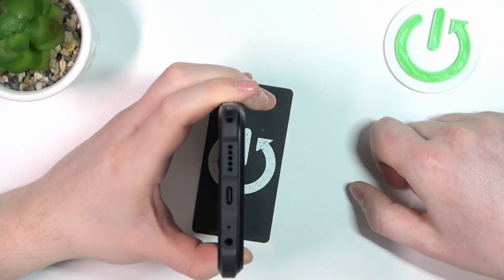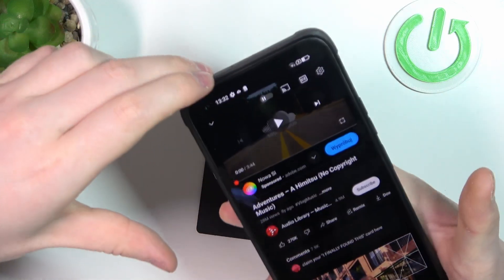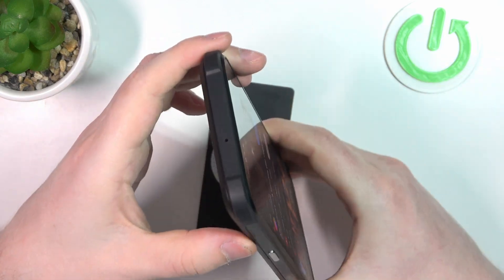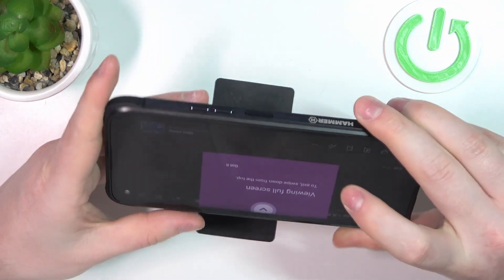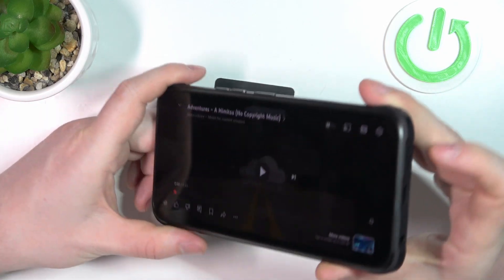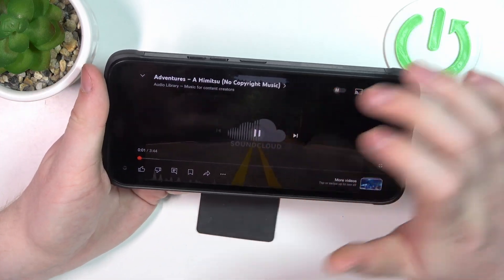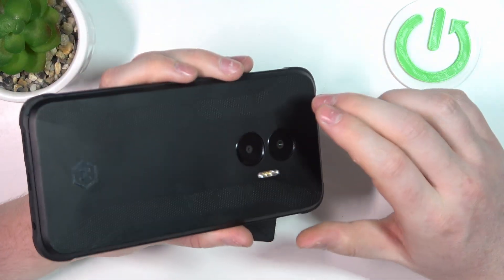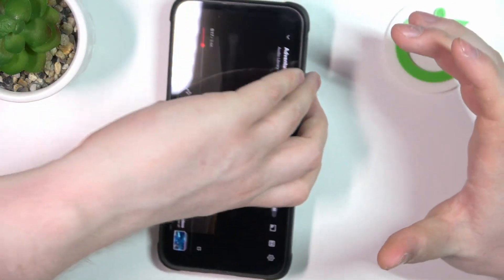myPhone Hammer Blade V - Is There Stereo Speakers?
Find out more:
In this tutorial, we will explore whether the myPhone Hammer Blade V is equipped with stereo speakers. We'll examine the phone's audio capabilities, compare mono and stereo sound, and provide tips on how to check the speaker setup on your device. Enhance your audio experience by understanding your phone's sound system.

Does the myPhone Hammer Blade V have stereo speakers?
How can I check if myPhone Hammer Blade V supports stereo sound?
What are the audio specifications of the myPhone Hammer Blade V?
How do stereo speakers improve the sound quality on the myPhone Hammer Blade V?
Can I test the speaker setup on my myPhone Hammer Blade V?